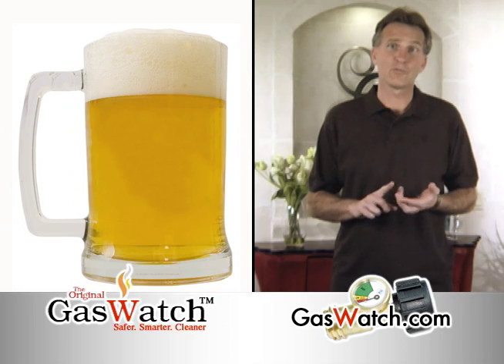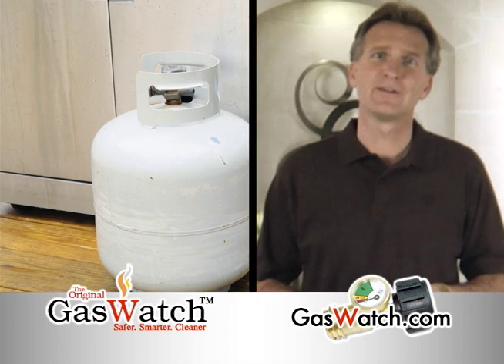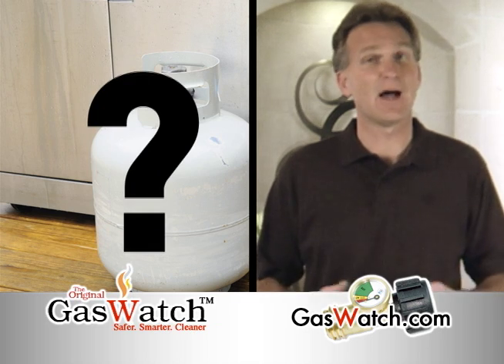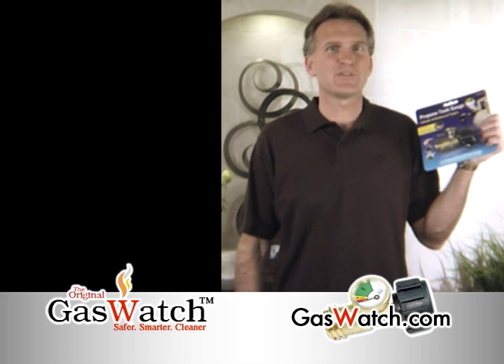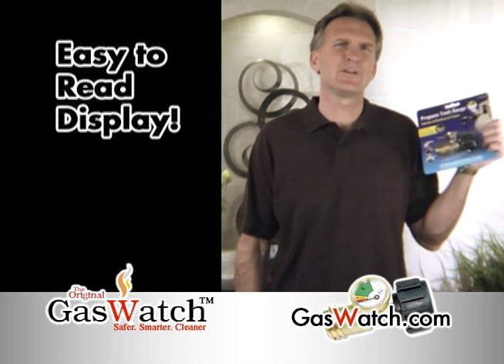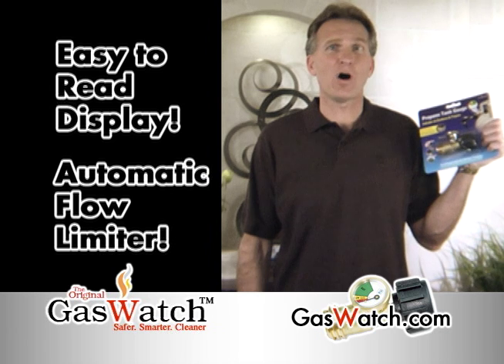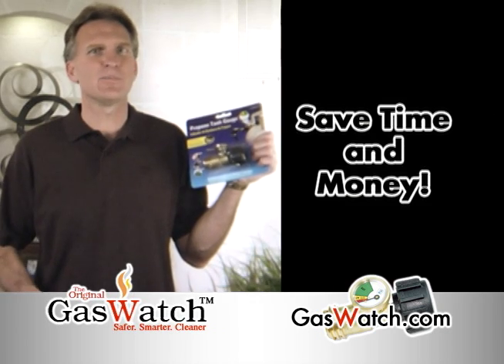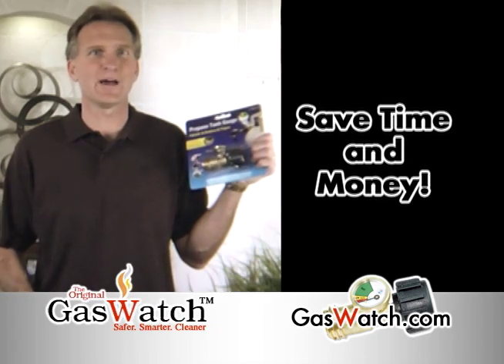Gas Watch TV Commercial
A television commercial, Produced by Mpower Media for Gas Watch.